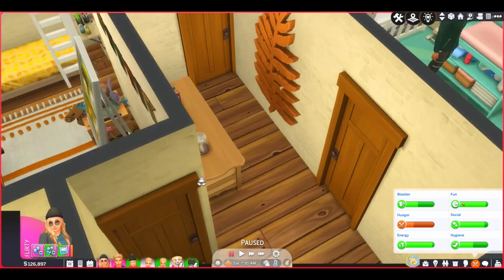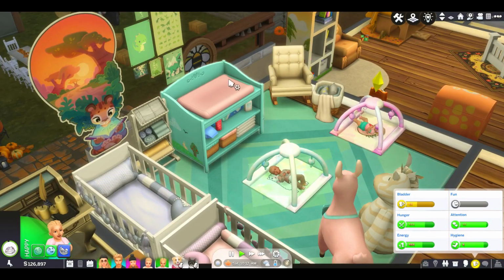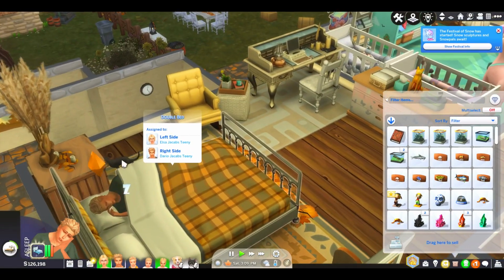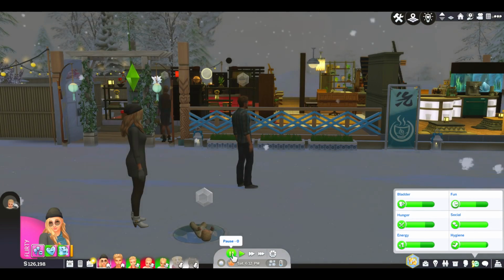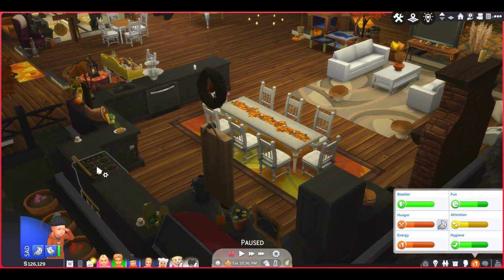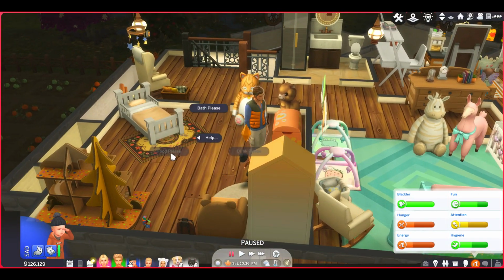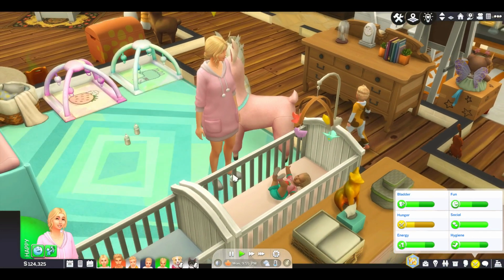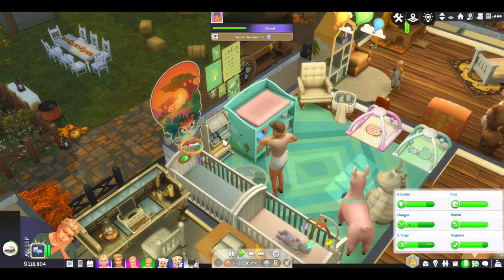Applejack's Family Tree: The Sims 4 | Episode 60 - Why Did we have Infants Again???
Hello guys I have been looking for a simple yet challenging challenge, and this one works,
Differences in the Family Tree Adaptation for Sims 4 by misslune